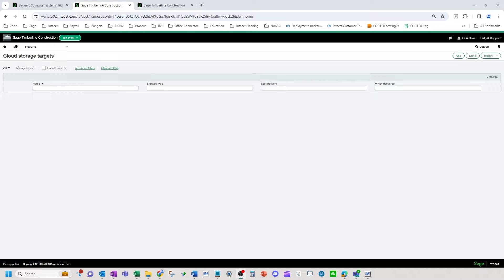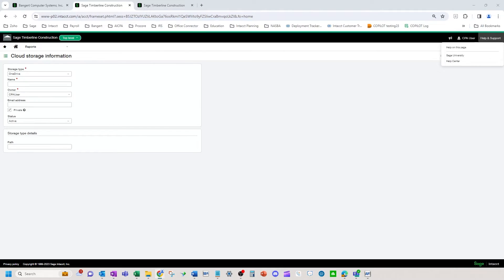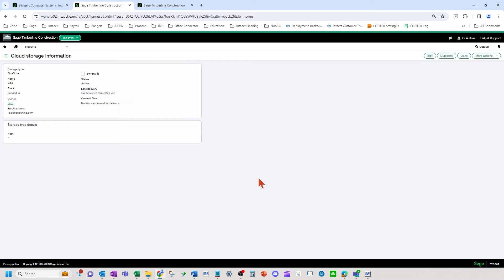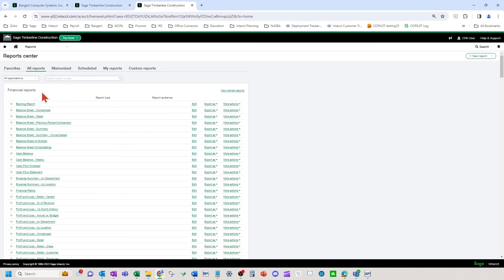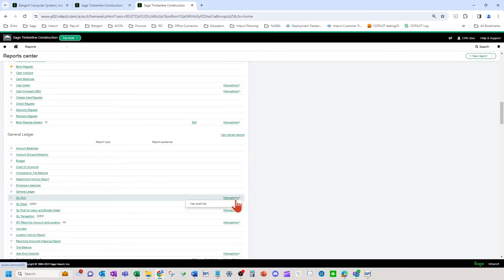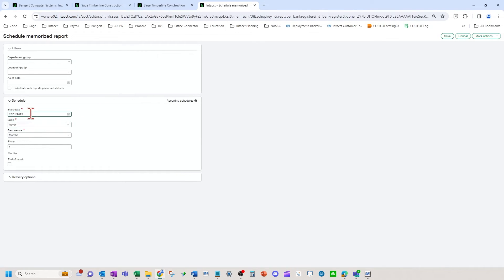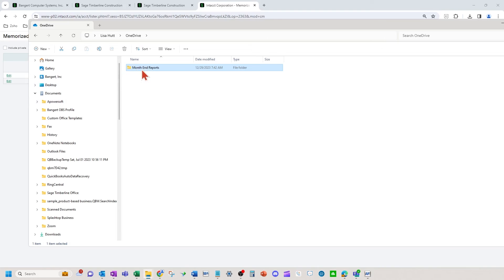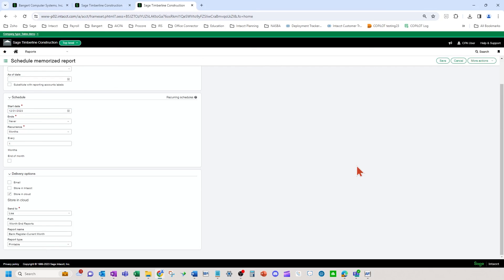Scheduling Reports with OneDrive in Sage Intacct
Learn how you can schedule reports in Sage Intacct using cloud storage systems like OneDrive! In this video, we show how to set up cloud storage in Sage Intacct so that you can schedule reports to another user's OneDrive folder.